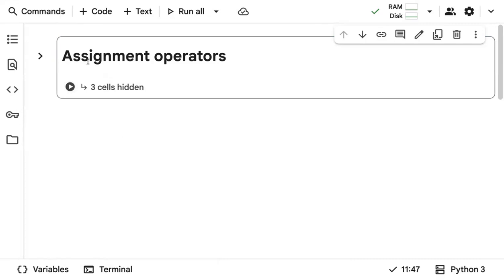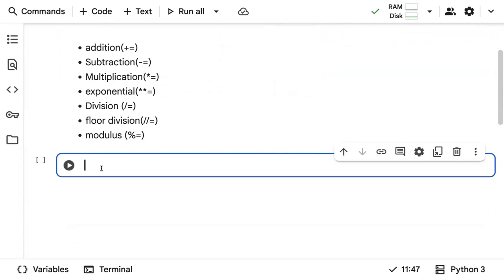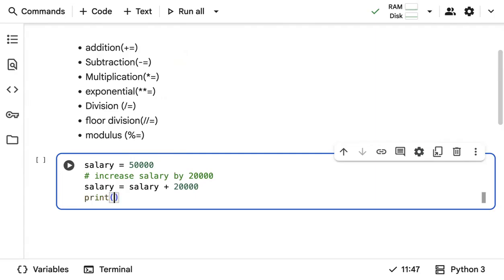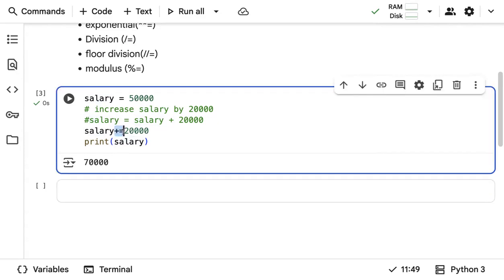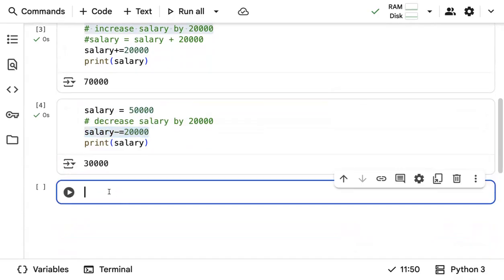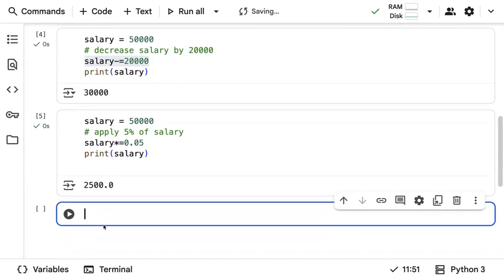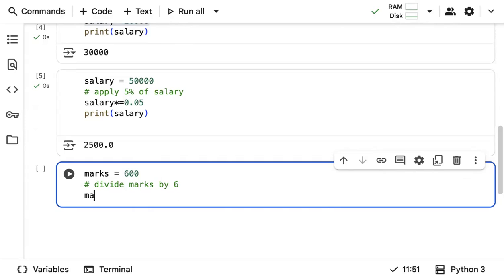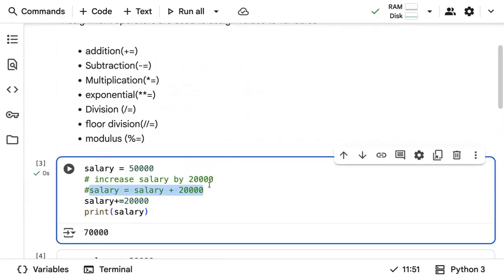Day 13 : Python for Data Science | Python Assignment Operators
Day 13: Python Assignment Operators
In this video, we will learn:
What are Assignment Operators?
Simple and Compound Assignment (=, +=, -=, *=, etc.)
How Assignment Works in Python
Examples with Variables and Expressions